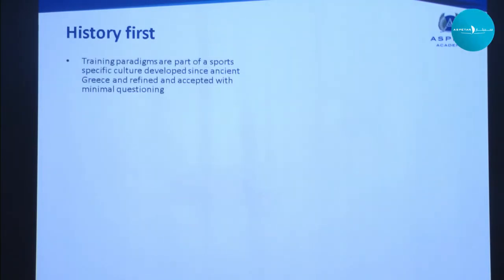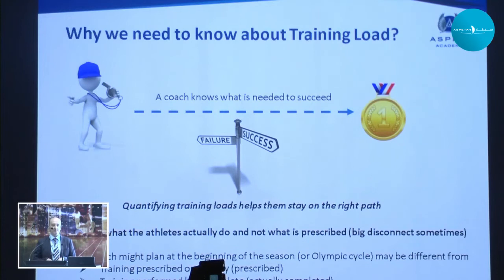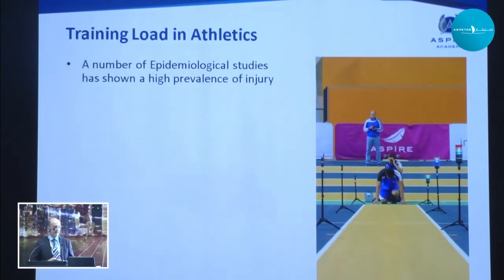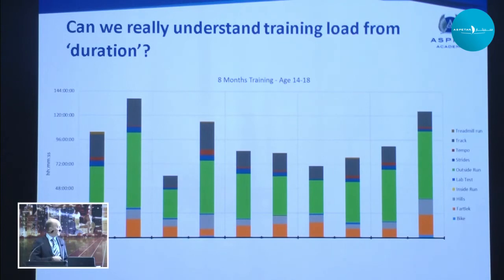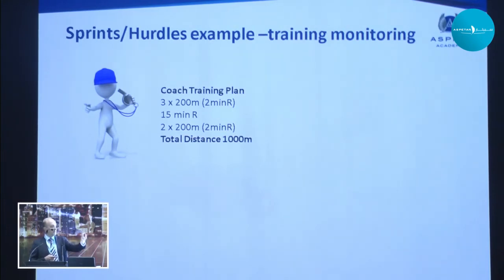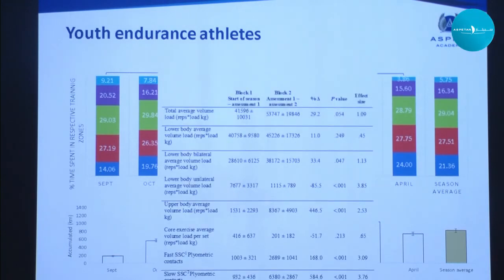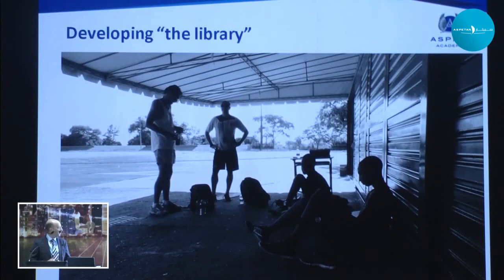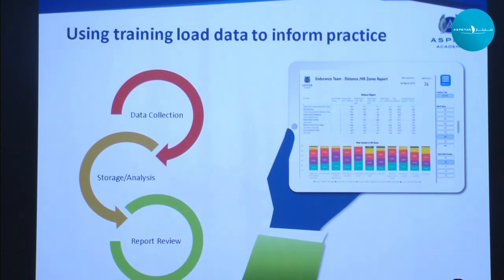Training the young athlete: physiological considerations, Marco Cardinale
International Conference on Medicine and Science in Athletics